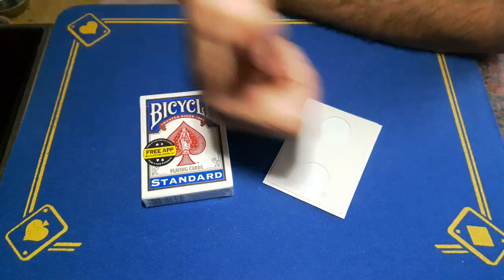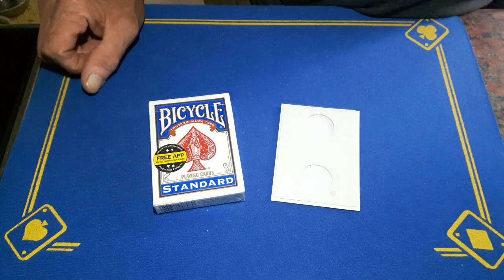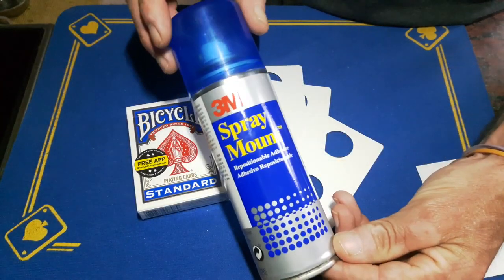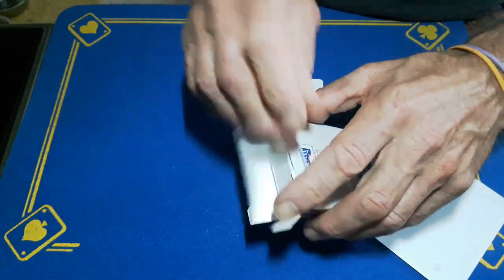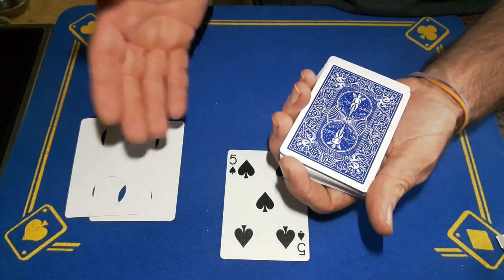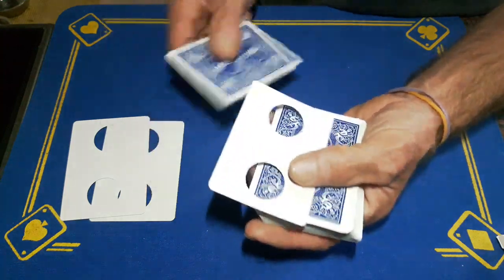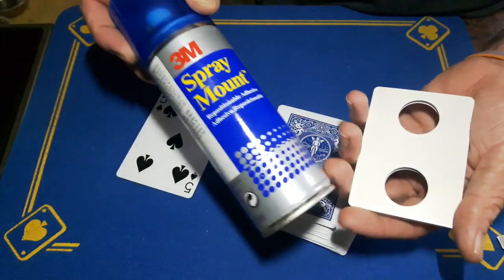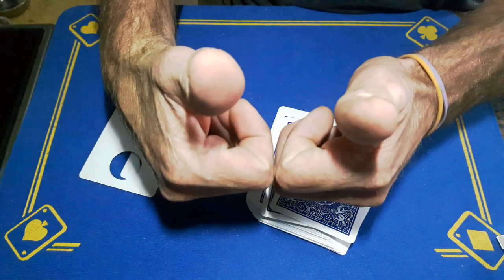Rising SIGNED card/card trick, magic tricks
rising card trick gimmick revealed
Google search